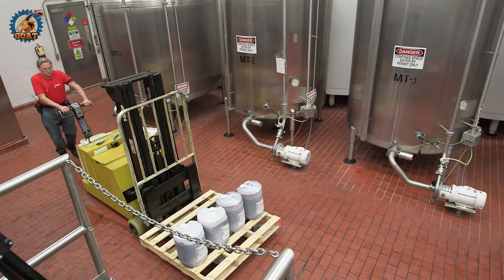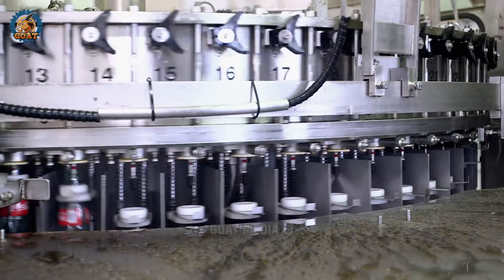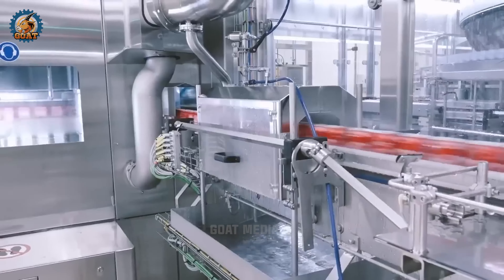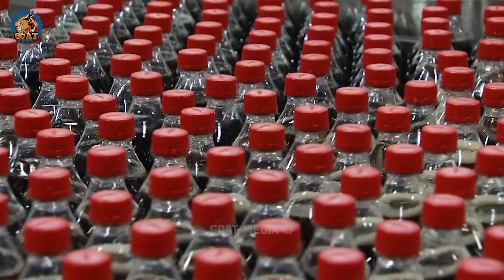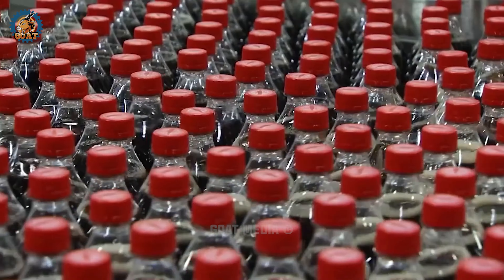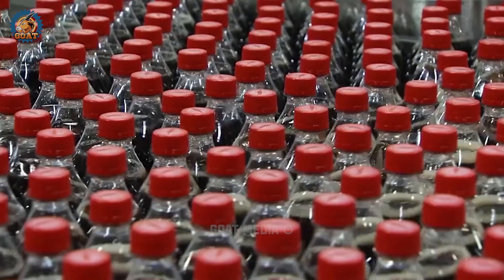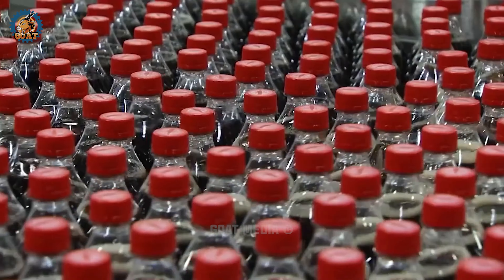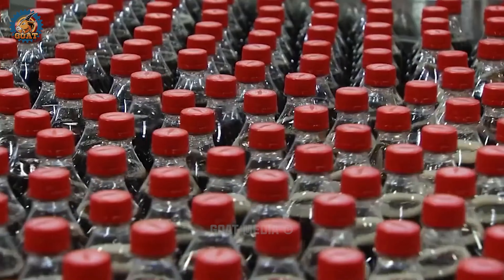How Coca-Cola Is Made In Factory | Coca-Cola Factory Process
The Coca-Cola factory process begins with sourcing high-quality ingredients from trusted suppliers worldwide. These ingredients undergo stringent quality checks before entering the production line. Next, state-of-the-art machinery blends the ingredients according to Coca-Cola's secret recipe, ensuring consistency in flavor and quality. After mixing, the liquid is carbonated to perfection, giving Coca-Cola its iconic fizz. Finally, the finished product is carefully bottled, packaged, and prepared for distribution to eager consumers around the globe. From ingredient selection to bottling, every step of the Coca-Cola factory process is meticulously executed to deliver the refreshing taste loved by millions worldwide.

00:00 Factory Process
03:51 Coca-Cola Factory
07:04 Coca-Cola processing